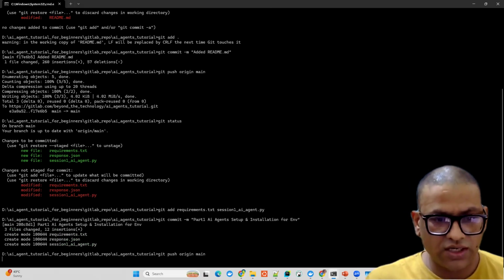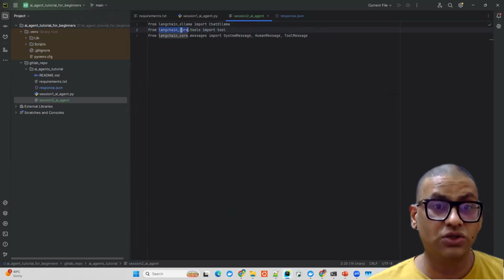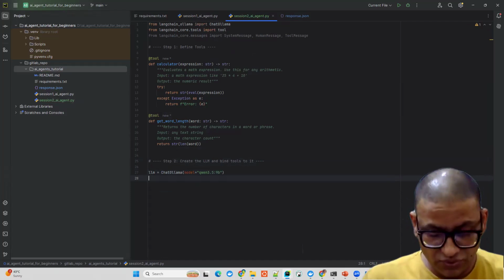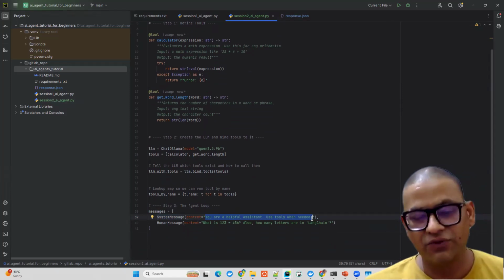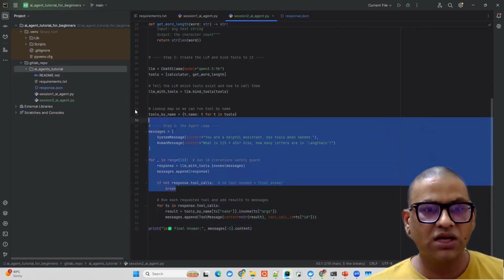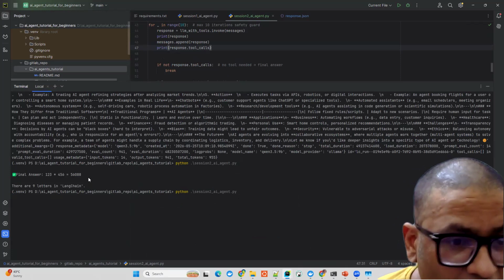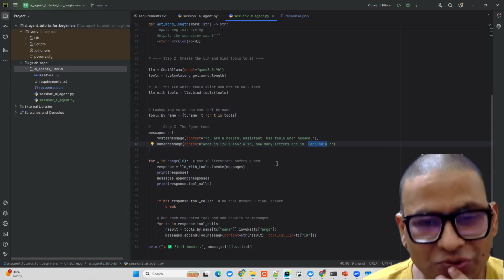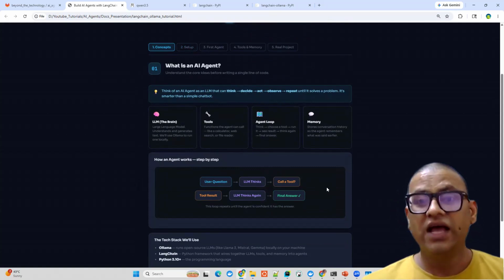Beginners Guide For Building AI Agents (Locally Running LLMs With Ollama + LangChain) - Part2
1. LLM (The Brain) : Large Language Model. Understands and generates text. We'll use Ollama to run one locally.
2. Tools: Functions the agent can call — like a calculator, web search, or file reader.
3. Agent Loop: Think → choose a tool → run it → see result → think again → final answer.
4. Memory: Stores conversation history so the agent remembers what was said earlier.

1. Ollama with Downloading LLMs & Running Locally
2. Install LangChain & Langchain-ollama
3. Verify the Langchain can interact with locally running LLM with Ollama

Part2: AI Agent With 2 Tools
1. Define Tools
2. Bind Tools with LLMs
3. Execute the Task with AI Agents
4. Verification How AI Agents Reasons for Tool selection with Correct Action followed by Observe the Tool result with deciding to go in next loop of iteration or not